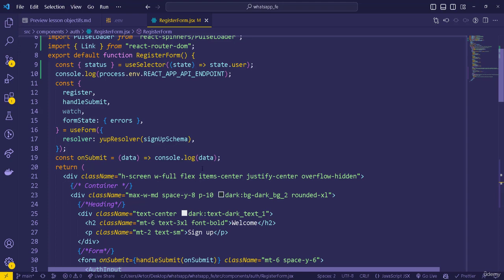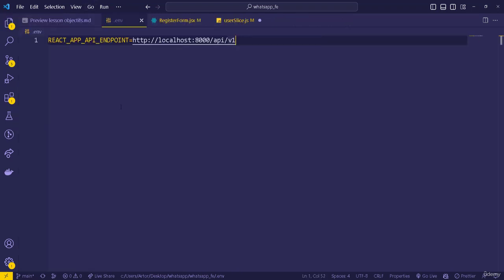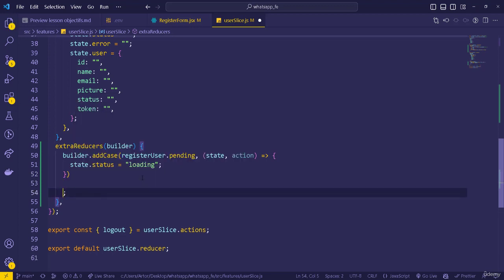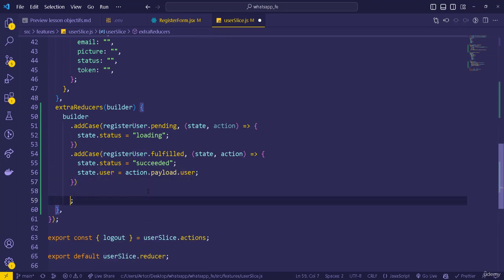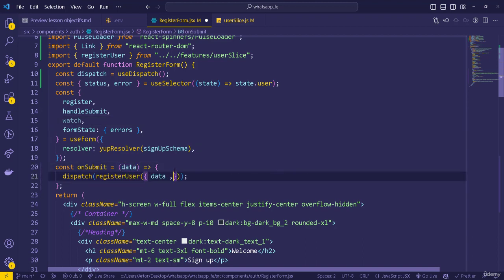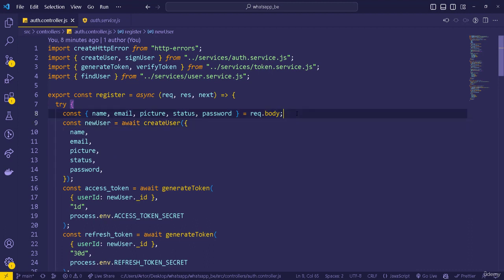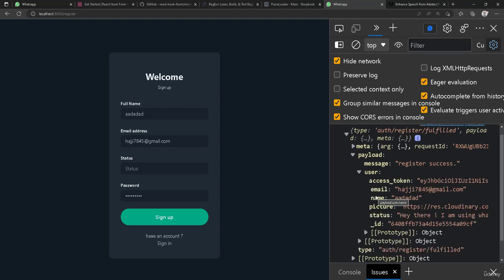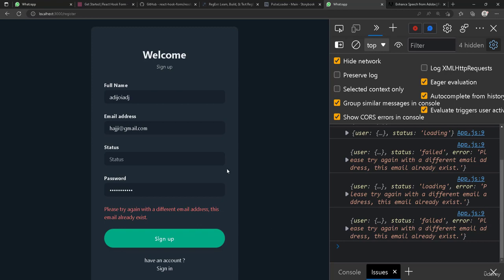27 Submit register action with AsyncThunk and handling status, error